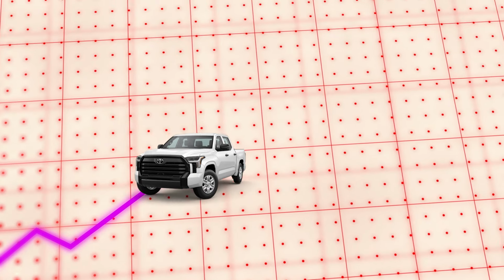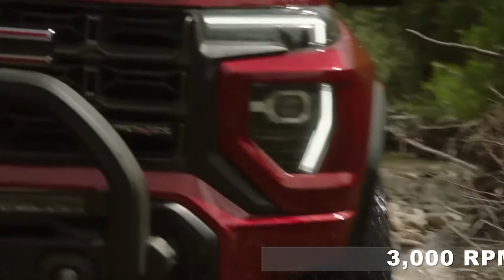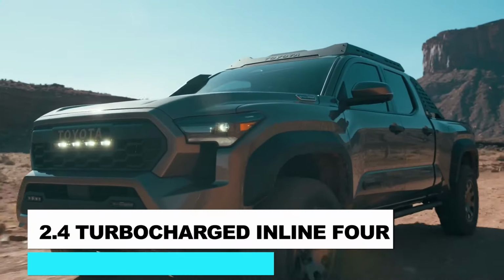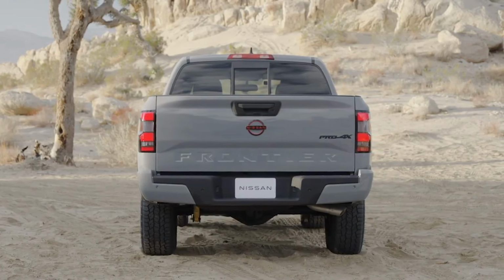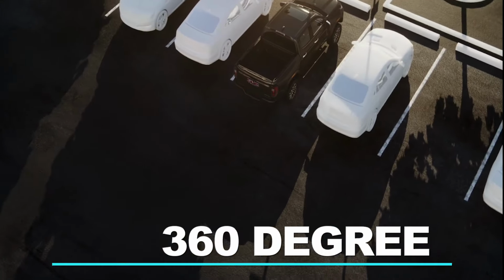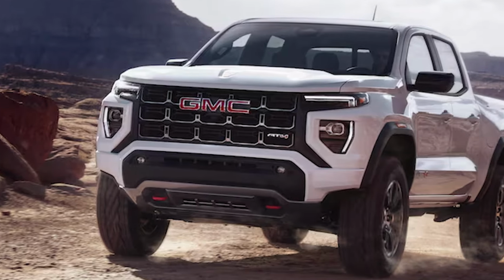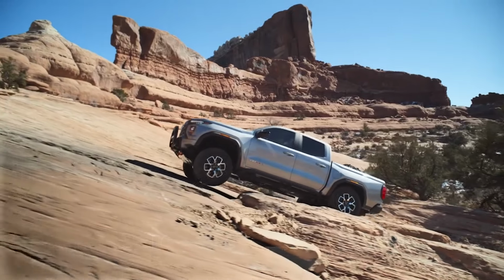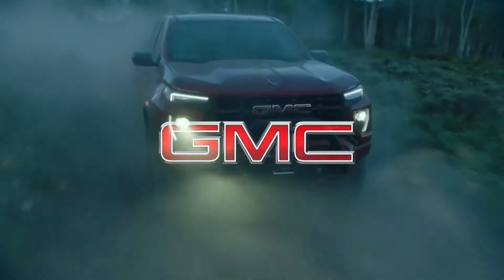2025 GMC Canyon Is Worth Waiting for These 5 Huge Reasons!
2025 GMC Canyon Is Worth Waiting for These 5 Huge Reasons! The 2025 GMC Canyon is gearing up to redefine the mid-size truck market, and it's definitely worth the wait. This video delves into the top 5 reasons why the GMC Canyon 2025 is generating so much excitement. With its cutting-edge features, robust performance, and sleek design, the GMC Canyon is set to impress even the toughest critics. What makes the 2025 Canyon stand out from the rest? We explore the innovations and enhancements that make the Canyon 2025 a game-changer. Don't miss out on the details that make the 2025 GMC Canyon a must-have vehicle.

😊 Hey guys! Speed Spectrum is your ultimate source for everything about pickup trucks. We deliver the most detailed and informative videos on the hottest trucks in the market. We compare different models, features, and prices to help you find your perfect truck. We also explore the latest trends and innovations in the truck industry. Join us and discover the best trucks for your needs and preferences.